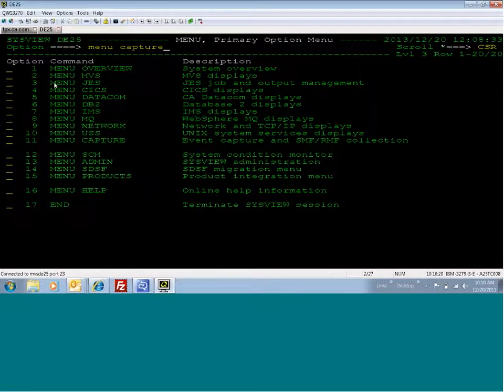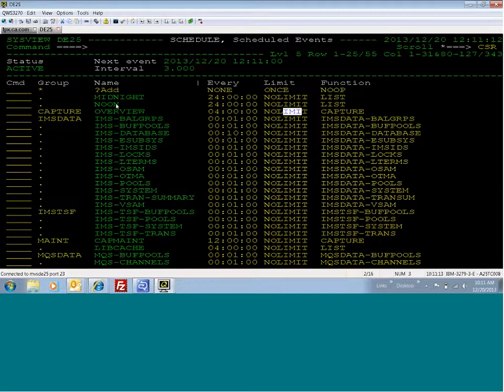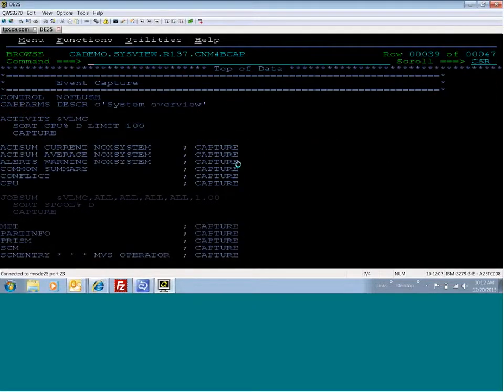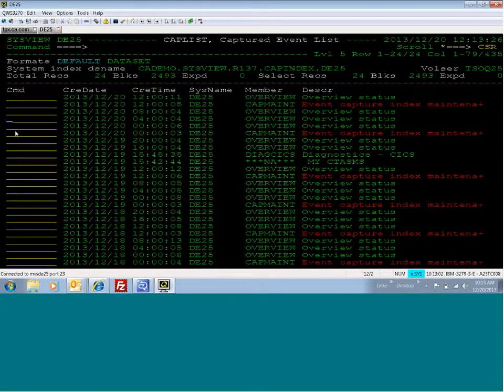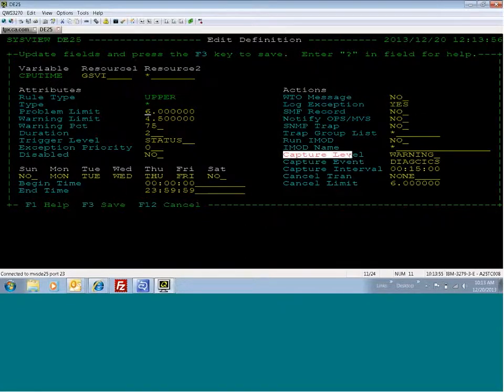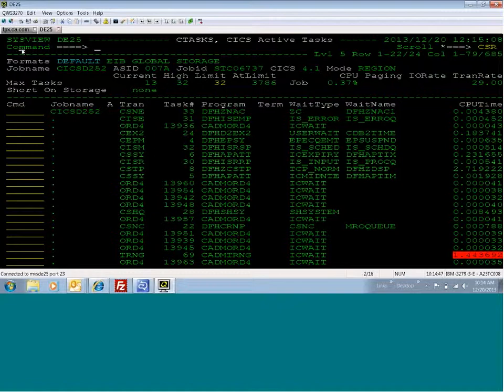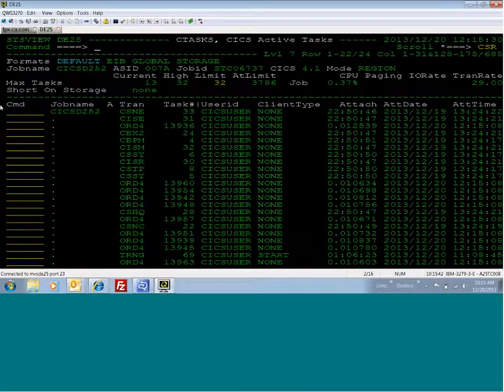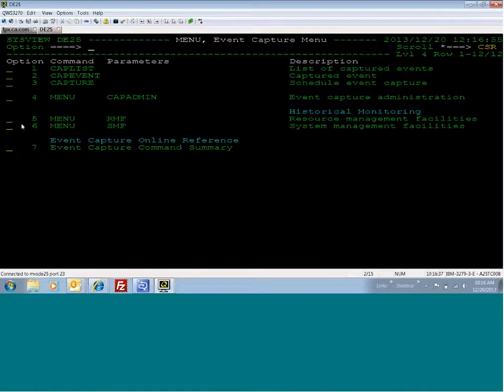CA SYSVIEW 13.9 Event Capture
This is an overview of the SYSVIEW Event Capture function for historical analysis and issue resolution.